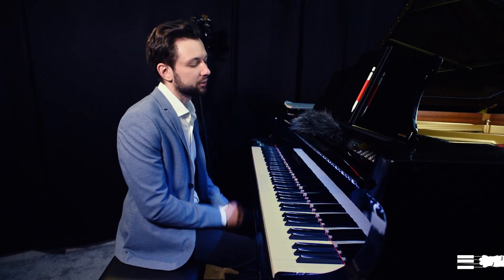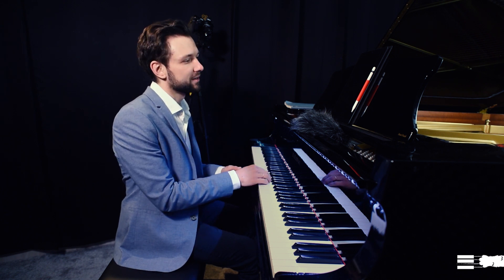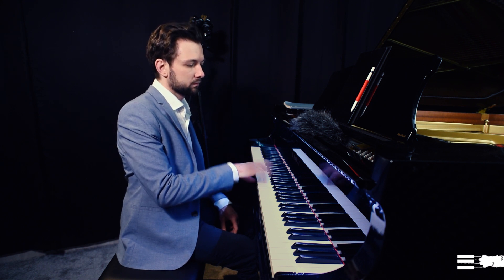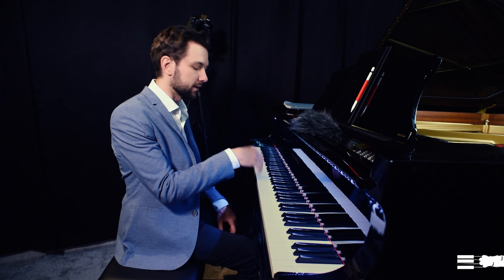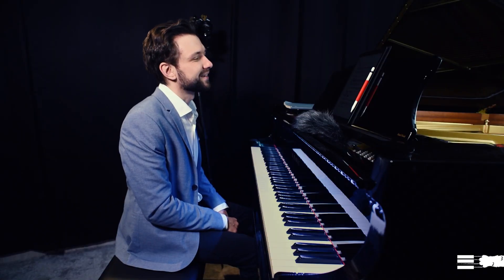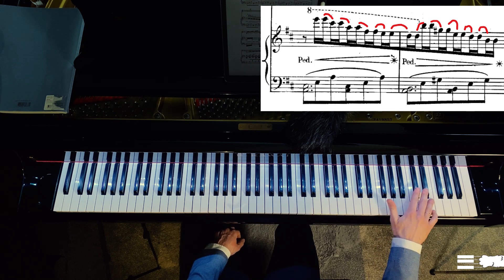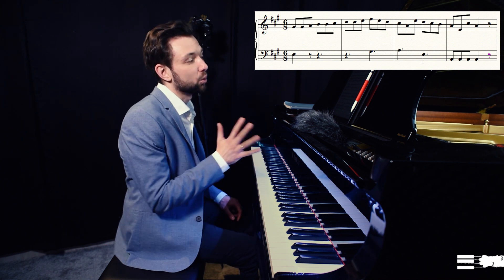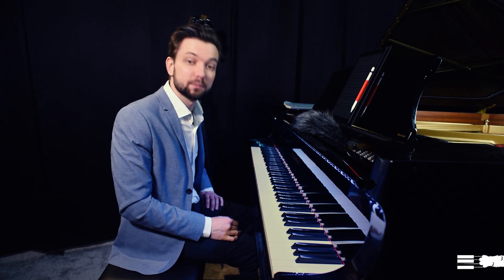Quick Tutorial: Repeated Notes on the Piano